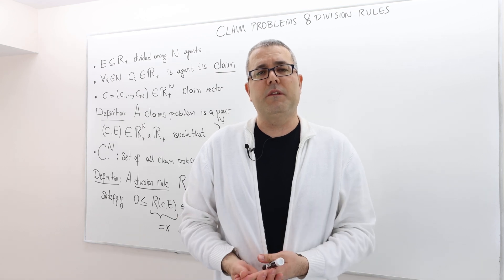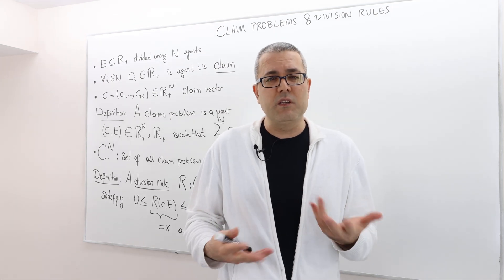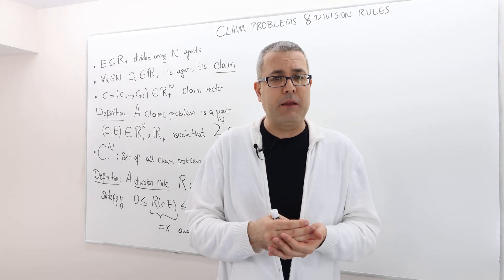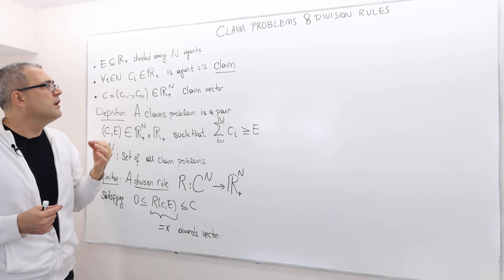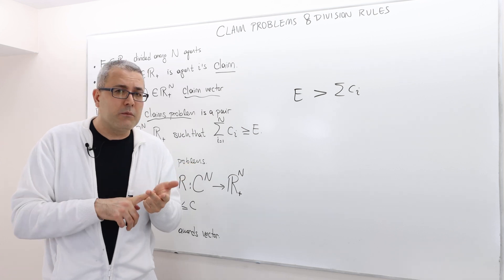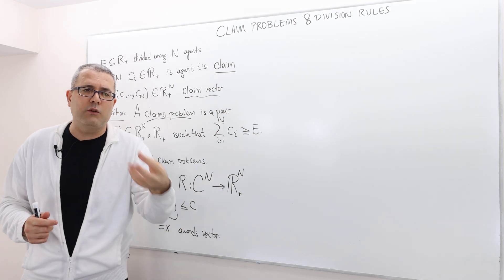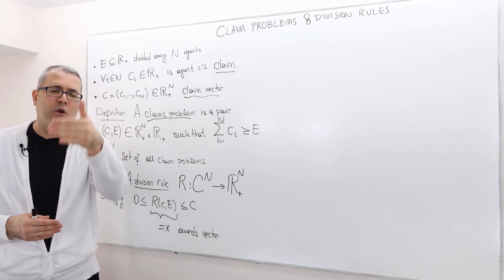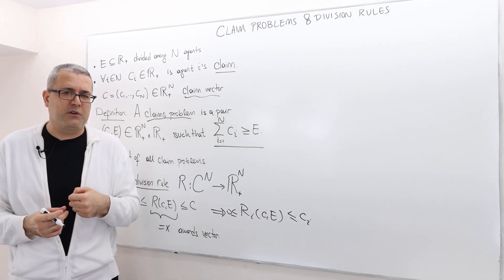(AGT6E1) [Game Theory] Bankruptcy (Claim) Problems and Division Rules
I describe claims problem (also know as bankruptcy problem) and division rules.